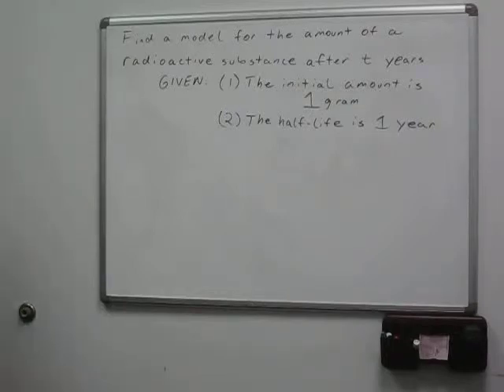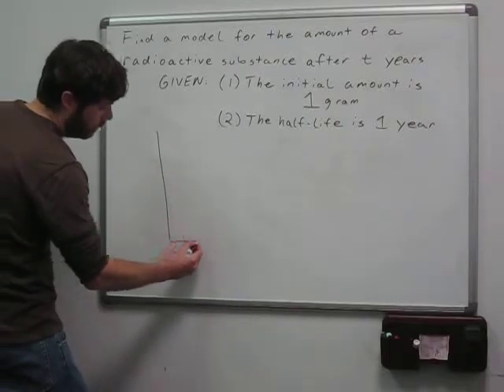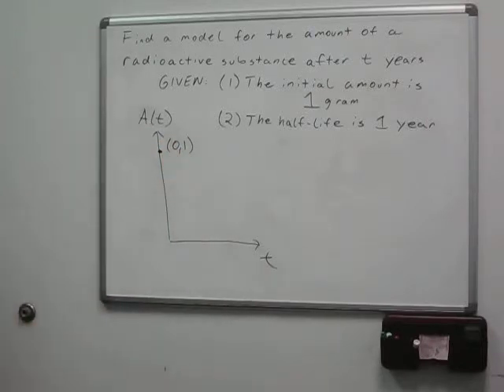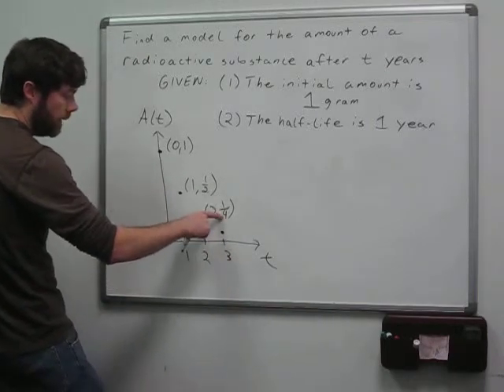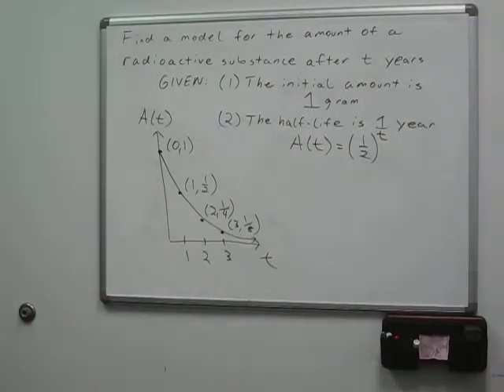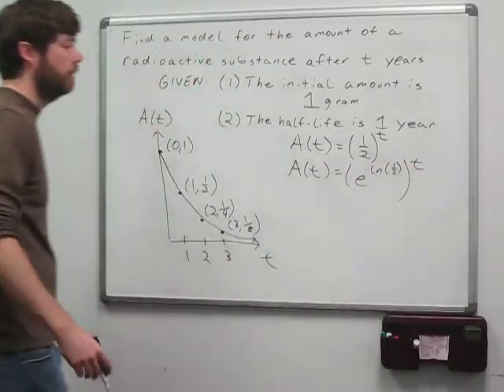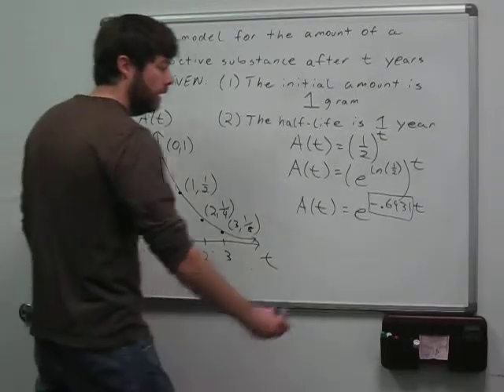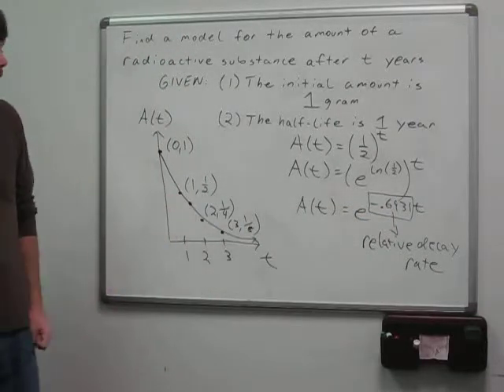Exponential Growth and Decay (VI)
In this video we start looking at exponential decay models in the same manner as part (I) in this series for exponential growth.